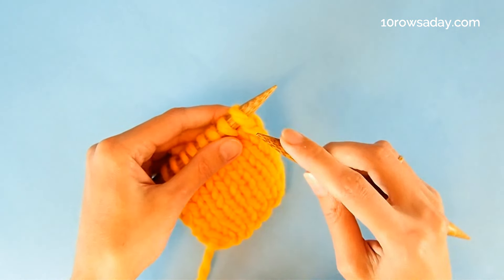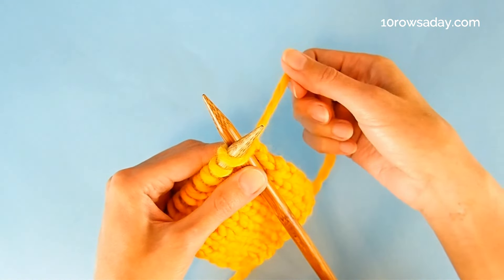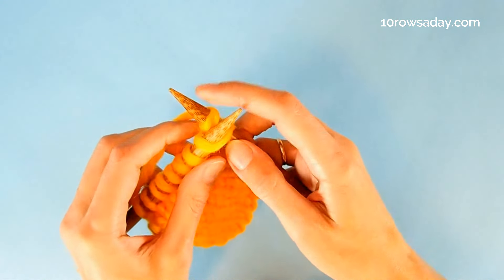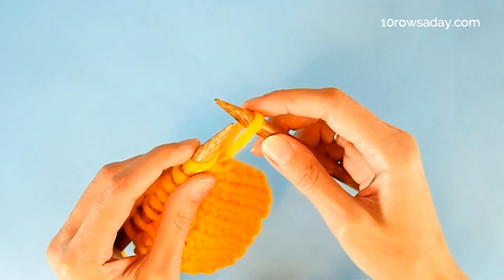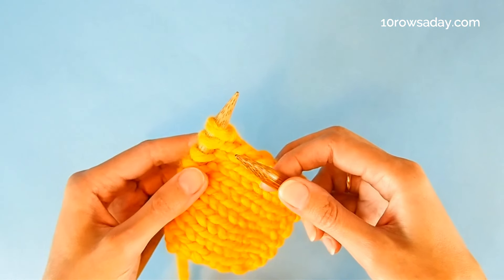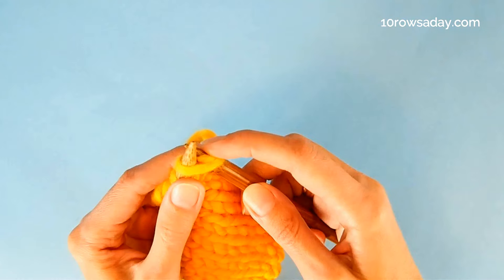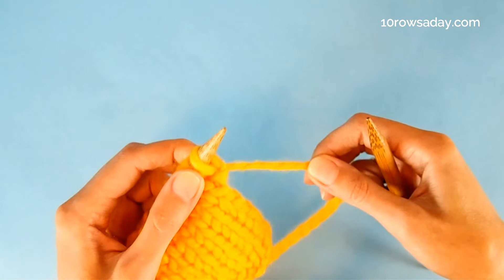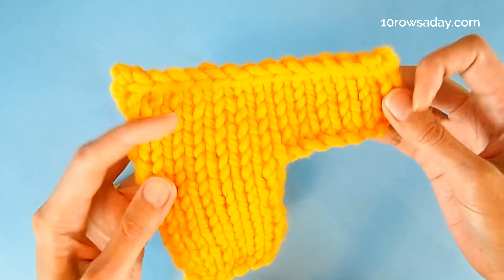Simple Way to Cast On Stitches at the Beginning of a Row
This is a quick tutorial for beginner knitters about a simple way to cast on stitches at the beginning of a row.